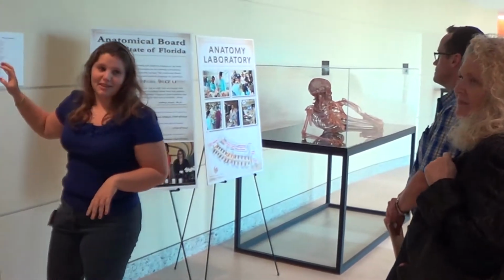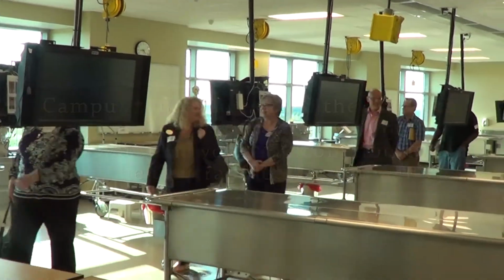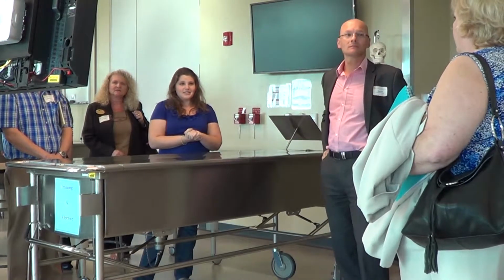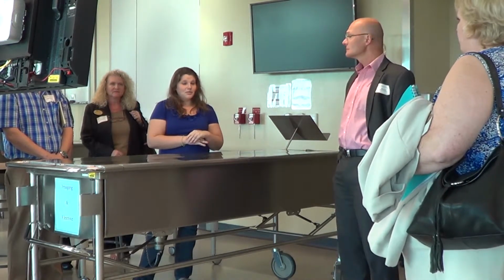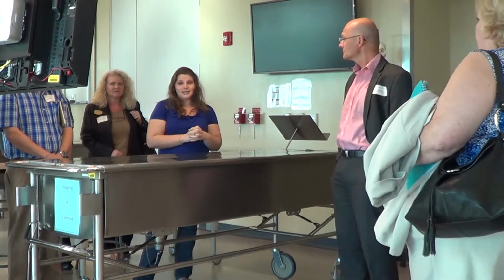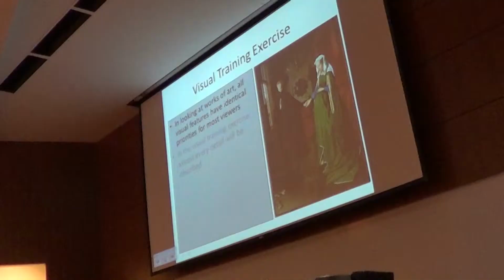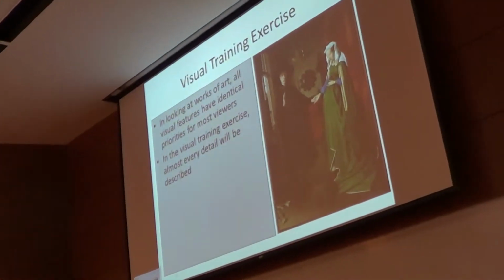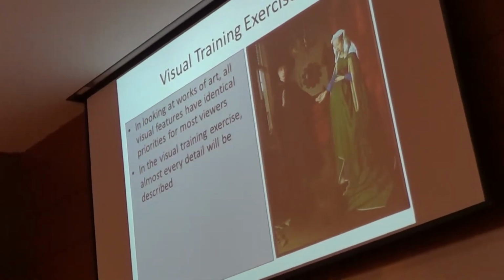UCF Research Network Initiative Event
On October 28, 2013, The UCF College of Medicine hosted faculty members and researchers from all colleges in the University. The goal is to begin forming interdisciplinary research partnerships that are competitive for funding.